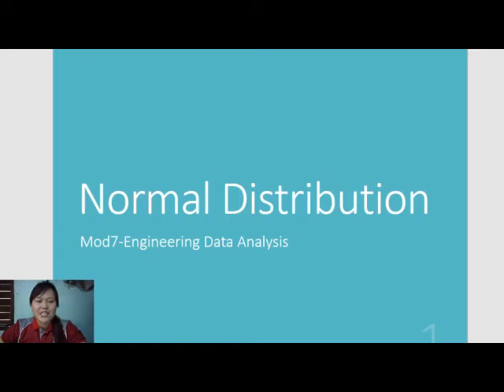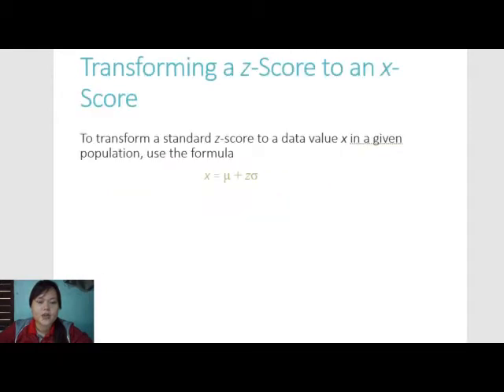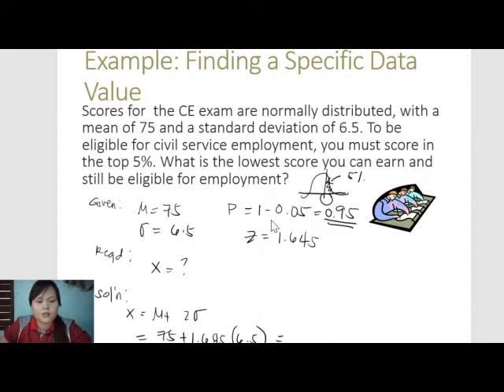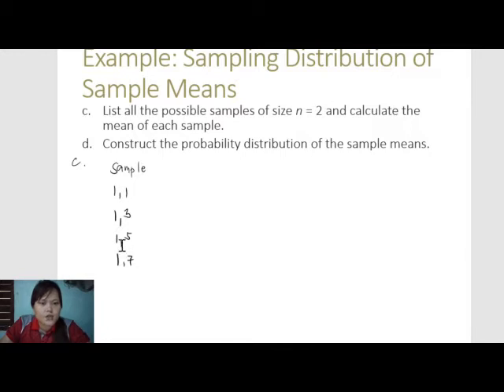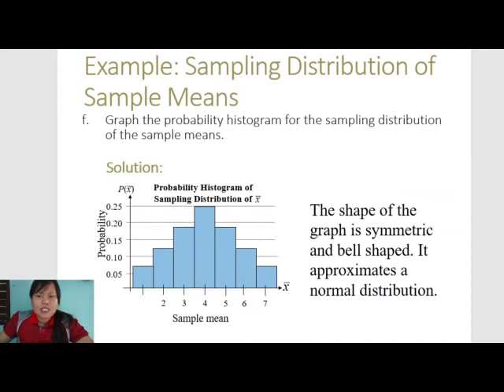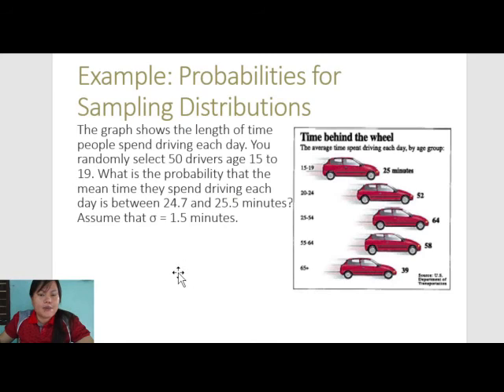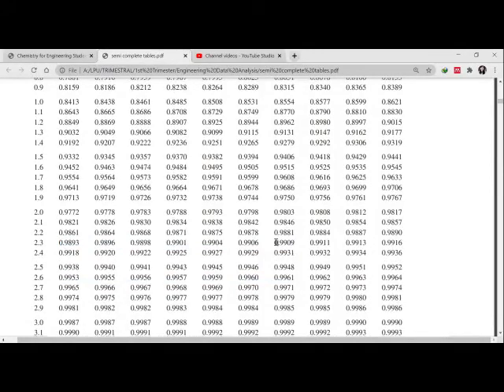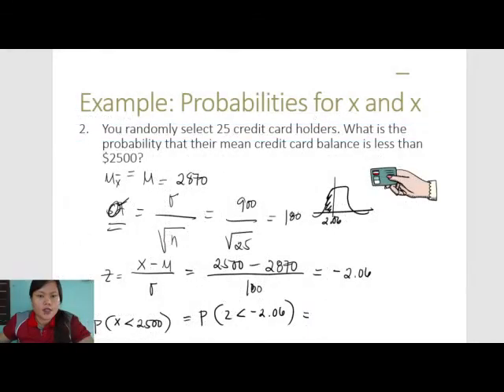Mod7 Continuous Probability Part 2